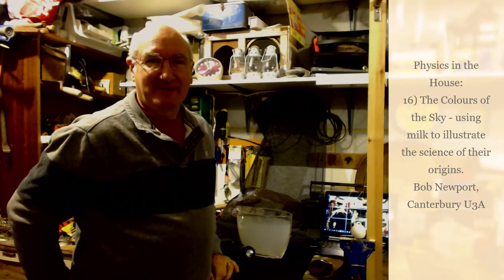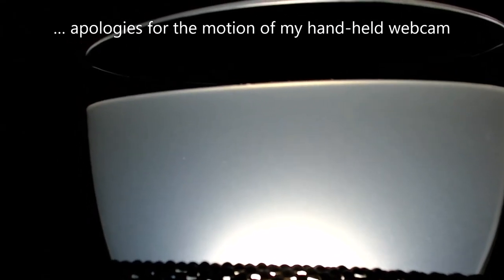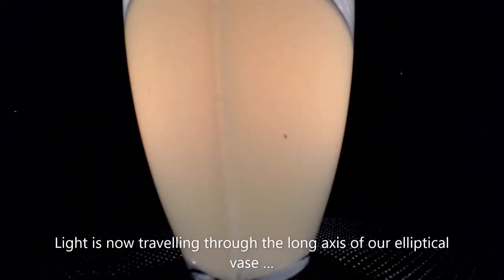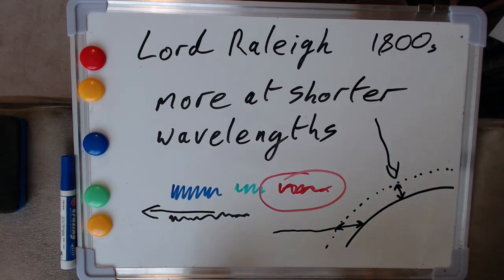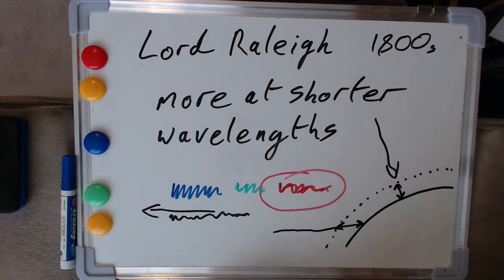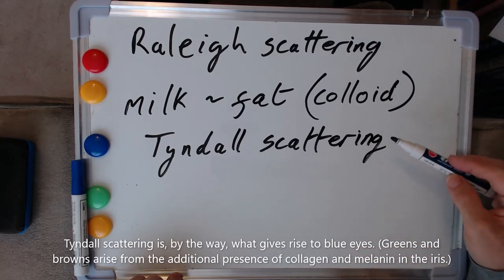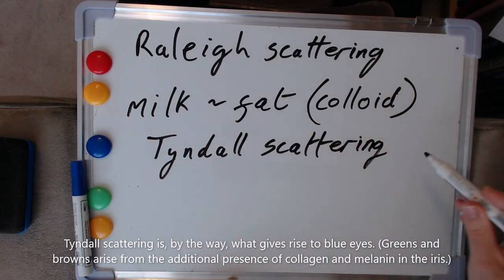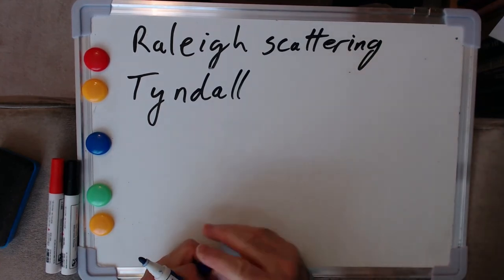Physics in the House: 16) The Colours of the Sky - illustrating physics using a spoonful of milk.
The sixteenth in a series of short talks in which I'll try, with the minimum of mathematics, to show how everyday items and processes in the home point the way to important aspects of physics.

Video 7 in this series has some useful background information of relevance here.